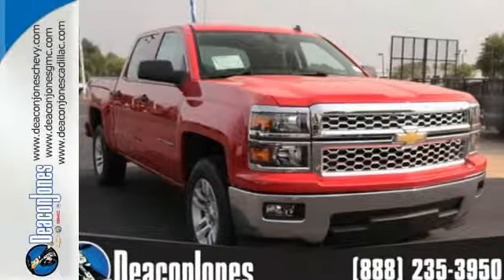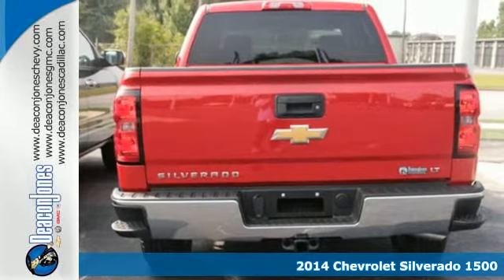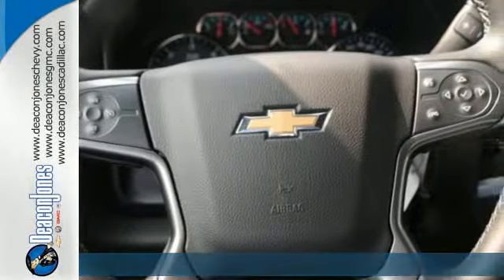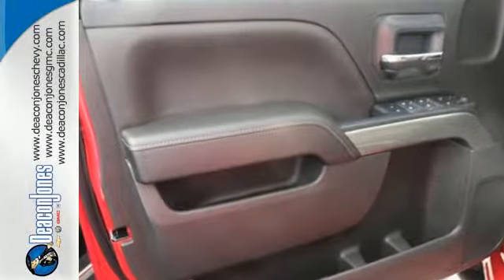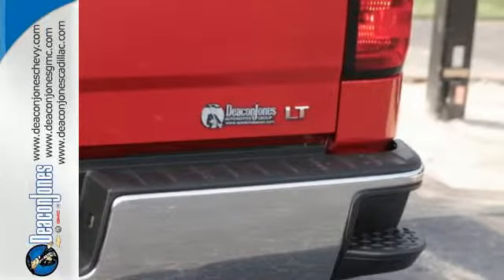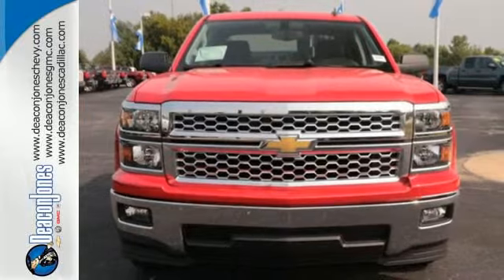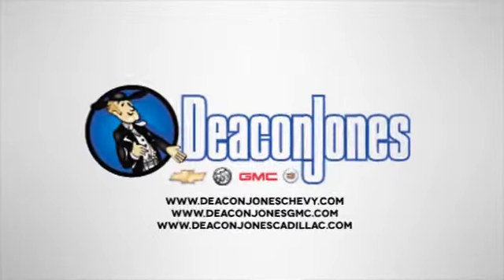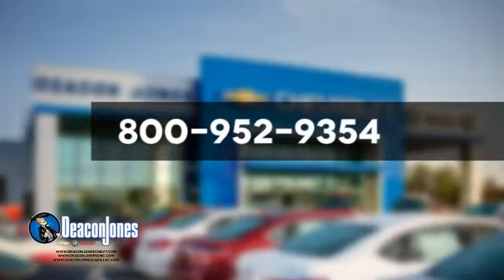2014 Chevrolet Silverado 1500 Smithfield NC Selma, NC #140984 - SOLD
Year: 2014
Make: Chevrolet
Model: Silverado 1500
Trim: 2WD Crew Cab 143.5 LT w/1LT
Engine: 5.3L 8 Cylinder Engine
Transmission: AUTOMATIC
Color: VICTORY RED
Interior: JET BLK CLOTH
Stock #: 140984
VIN: 3GCPCREC5EG530013
LT trim. Onboard Communications System, CD Player, Alloy Wheels, Overhead Airbag, Flex Fuel, iPod/MP3 Input, Satellite Radio. EPA 24 MPG Hwy/18 MPG City! Warranty 5 yrs/100k Miles - Drivetrain Warranty; CLICK ME! KEY FEATURES INCLUDE: Flex Fuel, Satellite Radio, iPod/MP3 Input, CD Player, Onboard Communications System, Aluminum Wheels. MP3 Player, Privacy Glass, Keyless Entry, Steering Wheel Controls, Heated Mirrors. VEHICLE REVIEWS: Great Gas Mileage: 24 MPG Hwy. WHO WE ARE: Choose from thousands of preowned vehicles at Deacon Jones. Deacon Jones opened his first used car lot in 1974 in Princeton, NC and has offered quality preowned vehicles to Johnston and surrounding counties for 34 years. Find domestics and imports- something to fit everyone's budget. Financial Hardships? Give Deacon Jones the opportunity to help you reestablish your credit. We look forward to assisting you with your next vehicle purchase. Eastern N.C.'s Largest Volume Dealer. Fuel economy calculations based on original manufacturer data for trim engine configuration. Please confirm the accuracy of the included equipment by calling us prior to purchase.

Address:
1115 North Bright Leaf Blvd